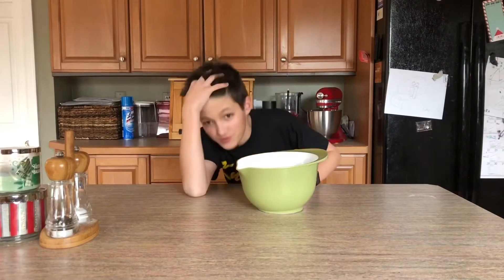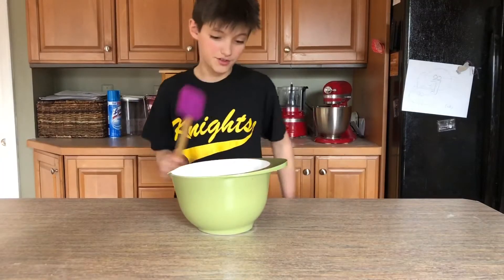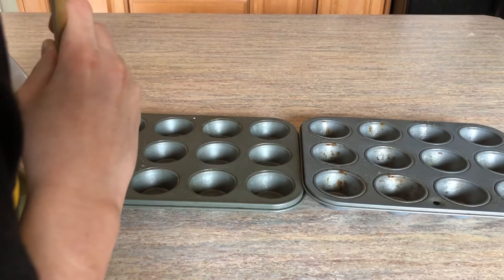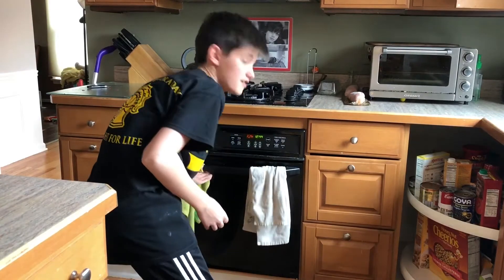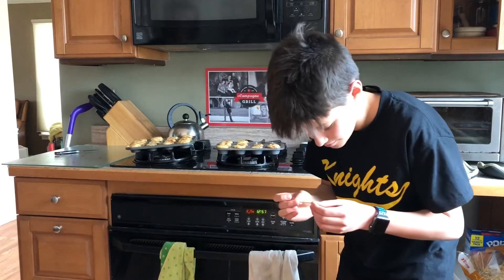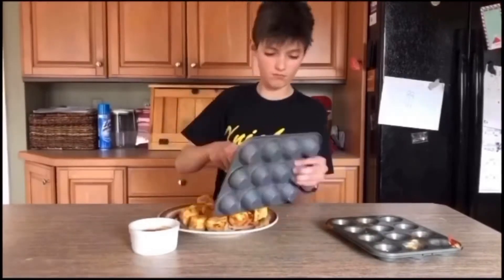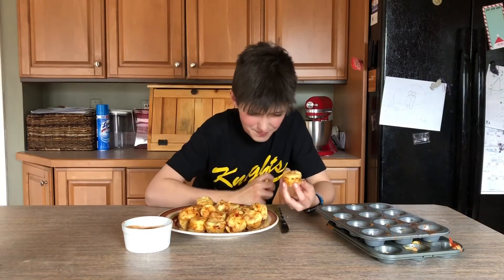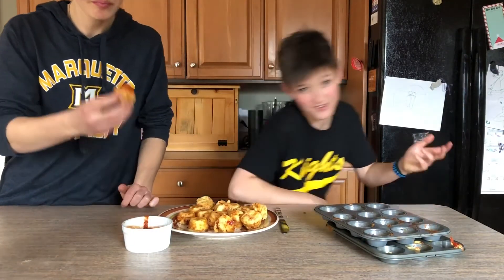Quarantine Cooking: Pizza Bites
Trying out a recipe I found for muffin pizza bites. I might make this a series, but I don’t know. Leave a comment I guess and tell me if you tried it. I would recommend!